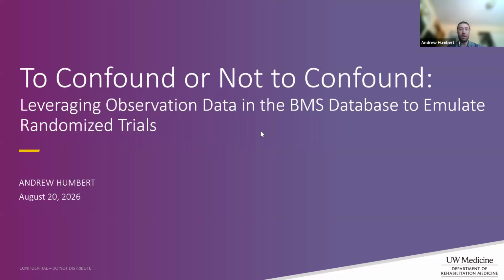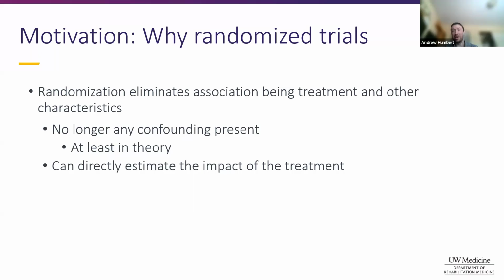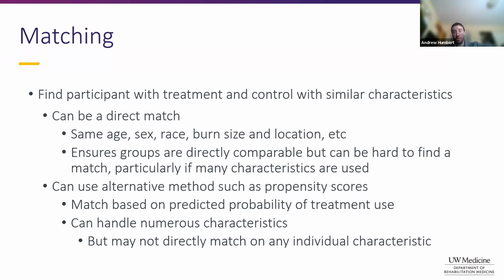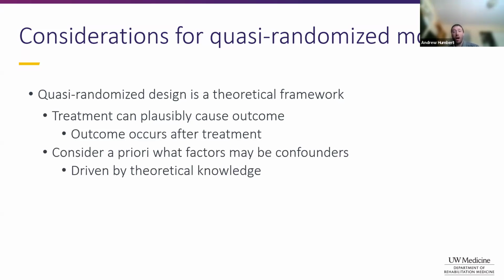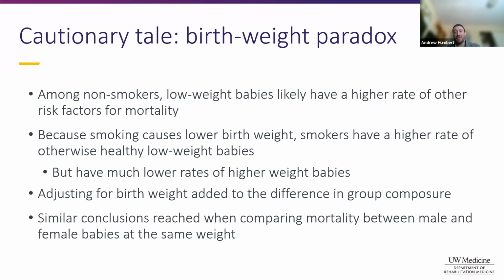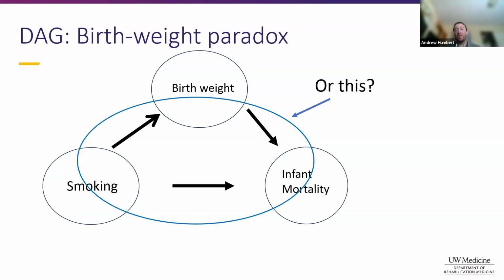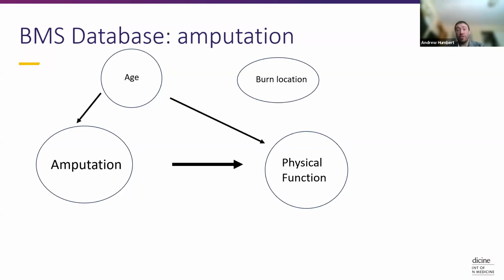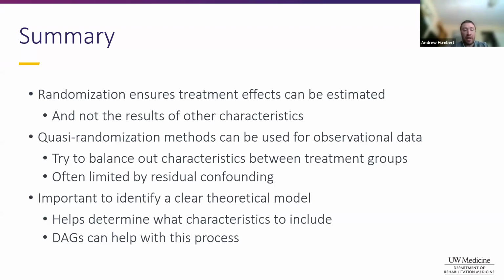To Confound or Not to Confound: Leveraging Observational Data to Emulate Randomized Trials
Although there are limitations to the BMS database, there are also creative ways it can be utilized. Join this webinar to learn how to design research questions and avoid potential pitfalls to emulate randomized trials using the BMS database, guided by directed acyclic graphs. Presenter: Andrew Humbert, PhD.